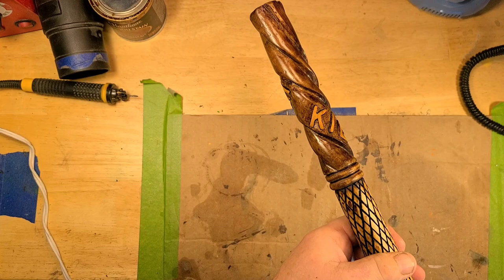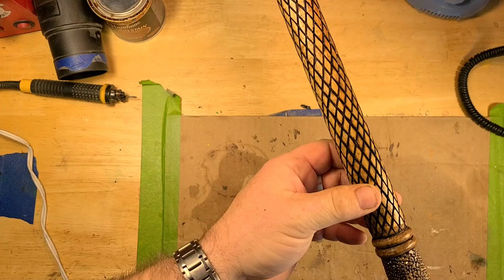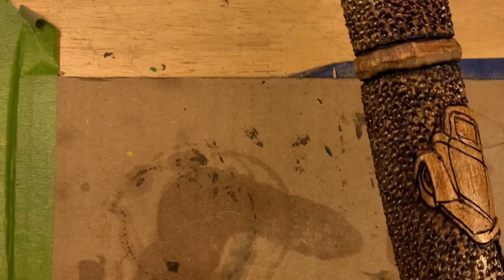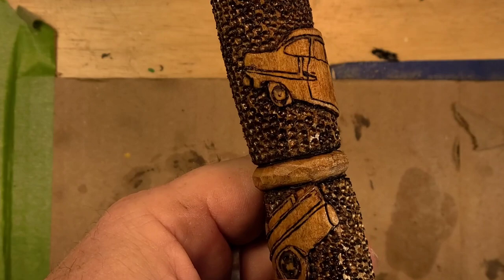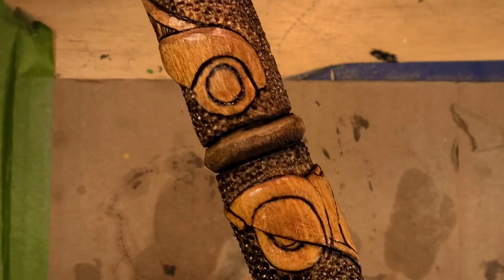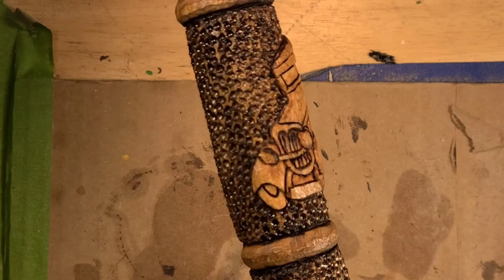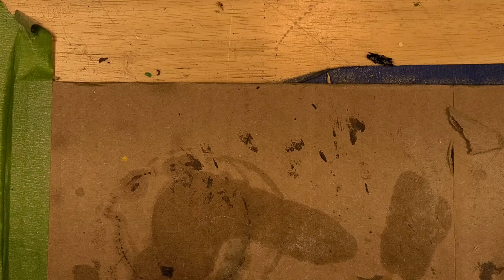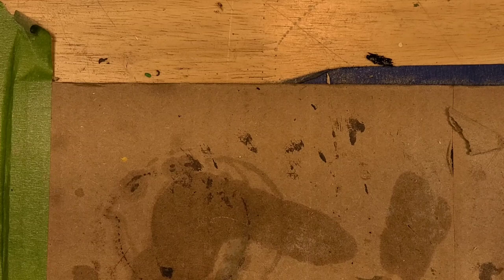car walking stick done at last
wood carving ,power carving, dremel, micro carver, scm high air tool